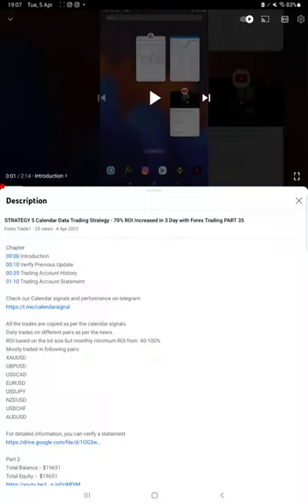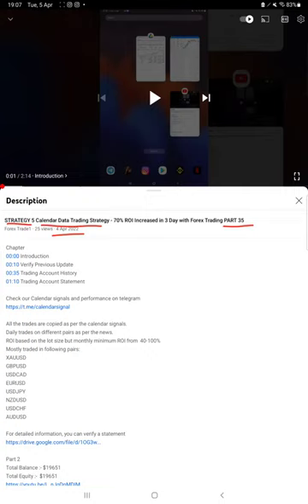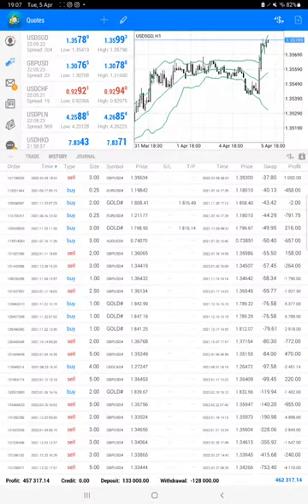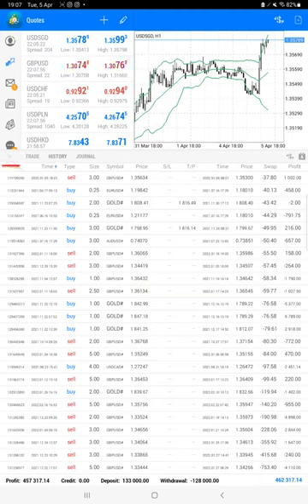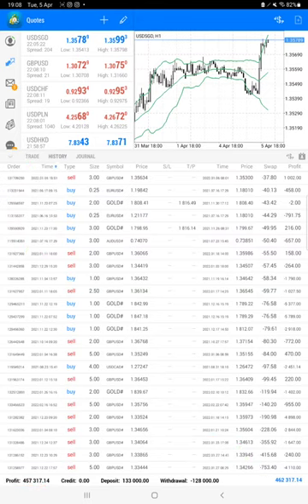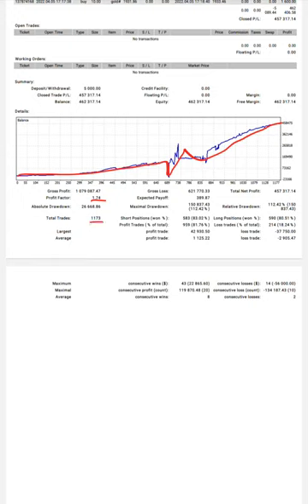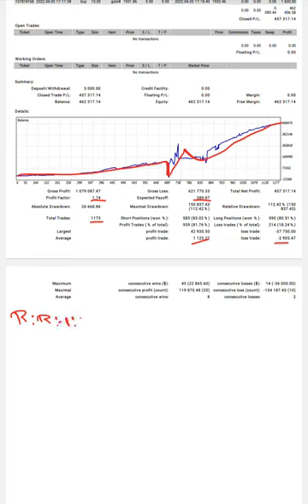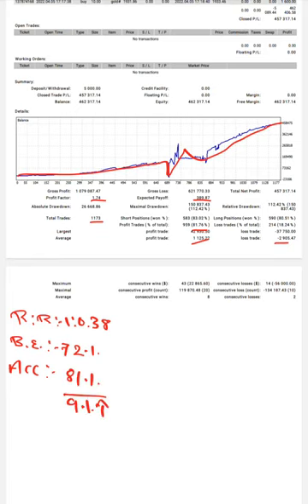STRATEGY 5 Calendar Data Trading Strategy - 107% ROI Increased in 1 Day with Forex Trading PART 36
Chapter
00:00 Introduction
00:10 Verify Previous Update
00:30 Trading Account History
01:10 Trading Account Statement

Mostly traded in following pairs:
XAUUSD
GBPUSD
USDCAD
EURUSD
USDJPY
NZDUSD
USDCHF
AUDUSD